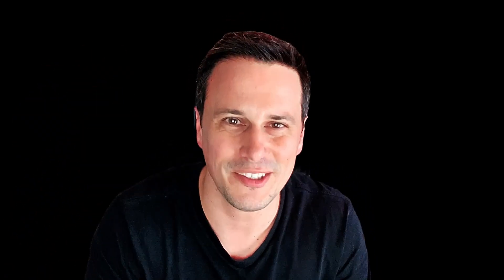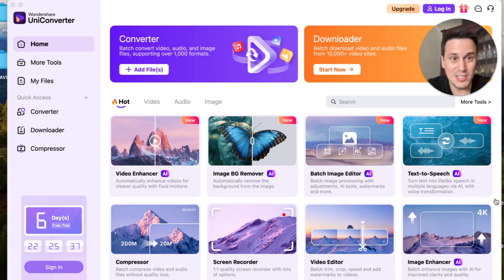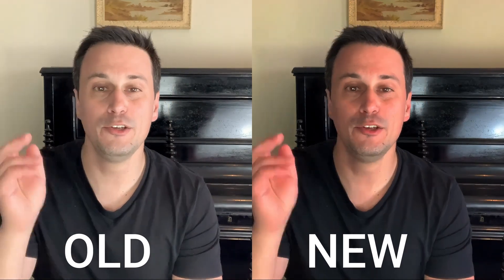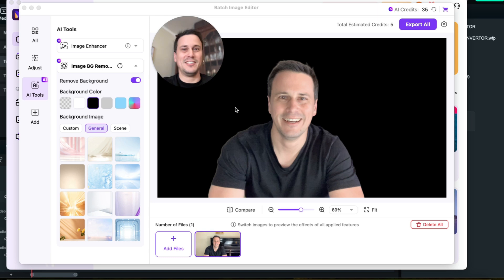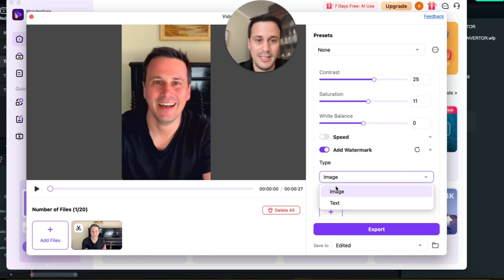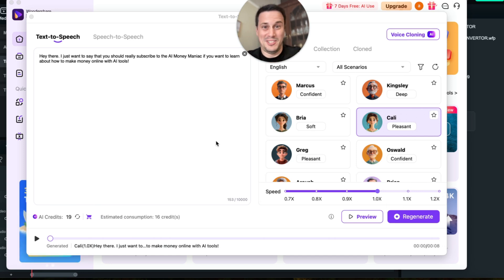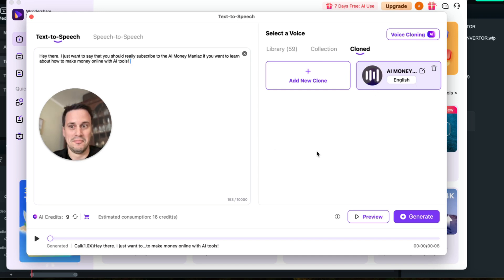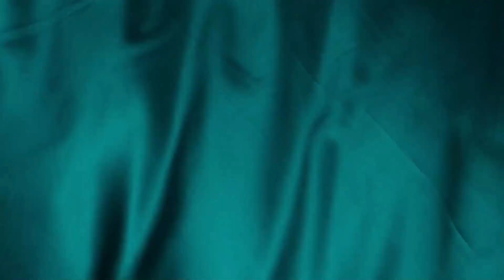I Tried Fixing Blurry Videos with AI – The Results SHOCKED Me! (You NEED to See This!)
Please notice: Currently available for the English market only. Don’t forget to cancel the subscription

UniConverter V16.5 leverages NVIDIA GPU Acceleration to process 4K/8K videos up to 9X FASTER than traditional methods—no more lagging timelines or
endless rendering waits!

In this video, discover how UniConverter revolutionizes your workflow:
✅ AI Video Enhancer: Upscale 480p→4K without quality loss
✅ Background Remover: Perfect green-screen effect without filming
✅ Multi-track Editor: Trim, merge, add effects &amp; subtitles
✅ 120+ Human-like TTS Voices in 30 languages
✅ Ethical Voice Clone: Replicate your own voice with 10s audio samples

Pro Tip: Use UniConverter’s Batch Processing to clean multiple file
simultaneously!

Let us know: What feature will YOU try first?